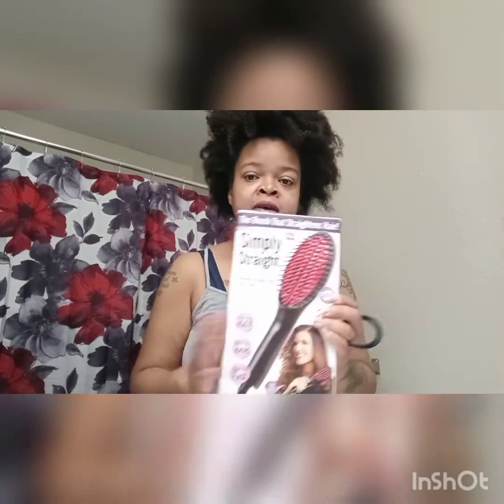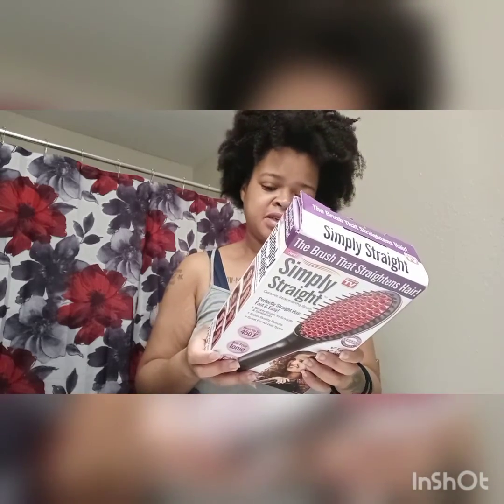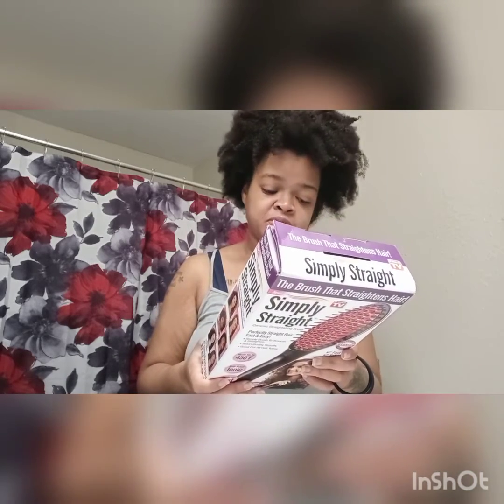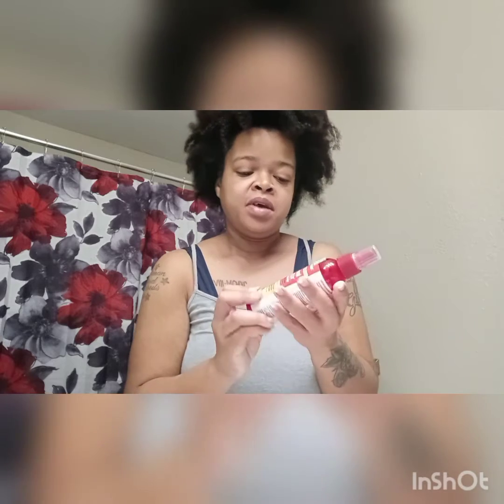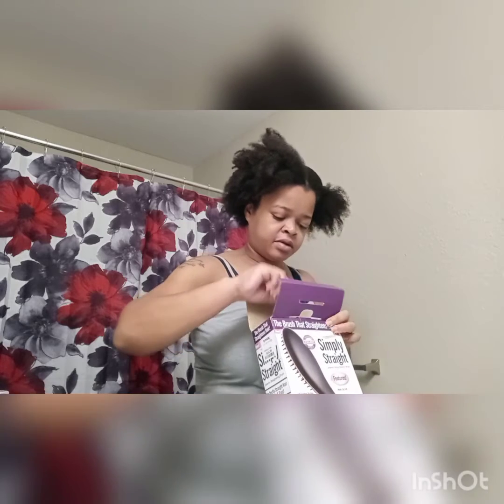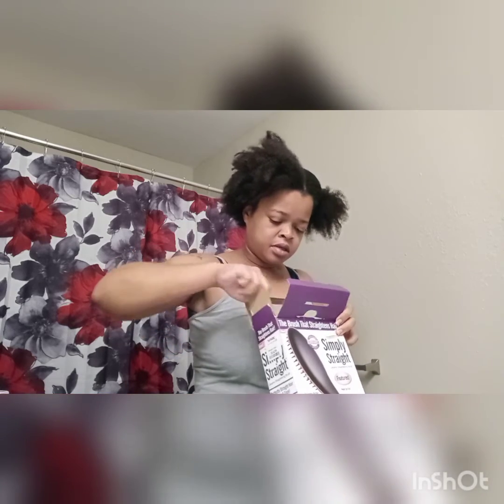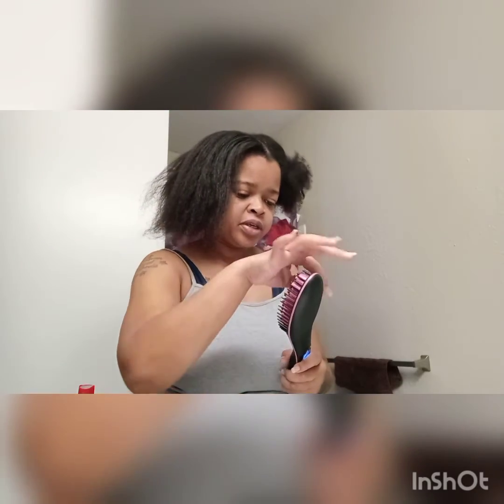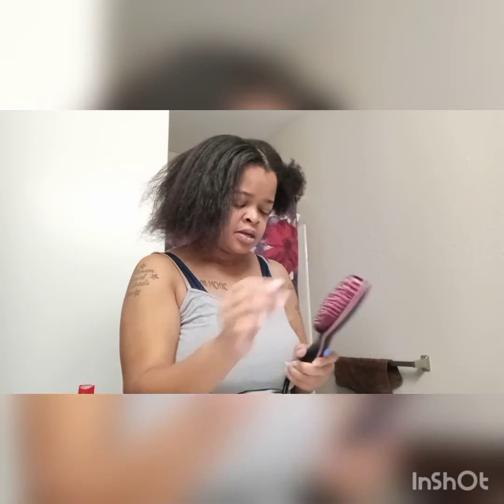Straighten Your Hair in Less than 10 Mins| NeNeSoCrazy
Hey Loves. Thank you so much for the love and support.

Also, as mentioned in the video, here's my very first video ever on youtube introducing myself.

This was a first for me and i love this product. Will continue using this in the future.